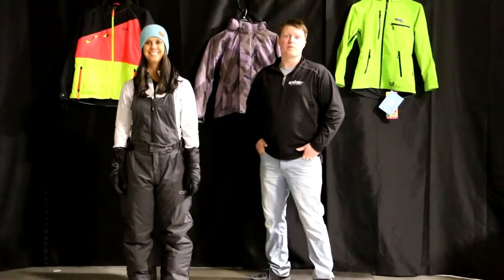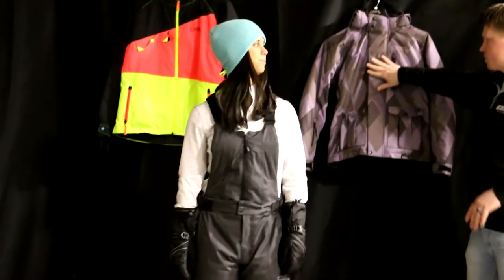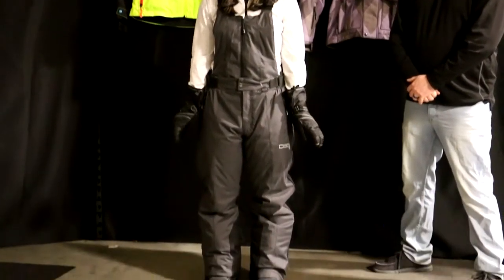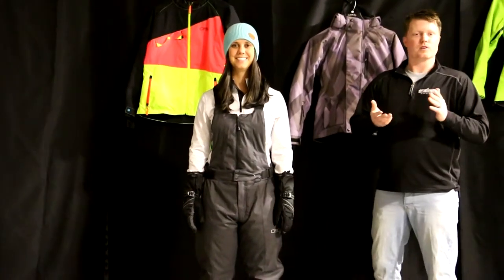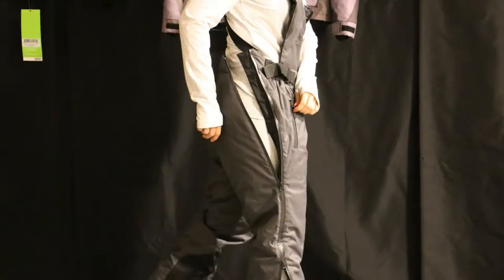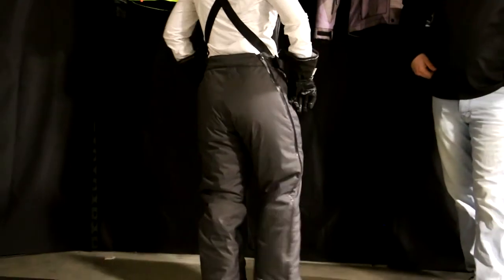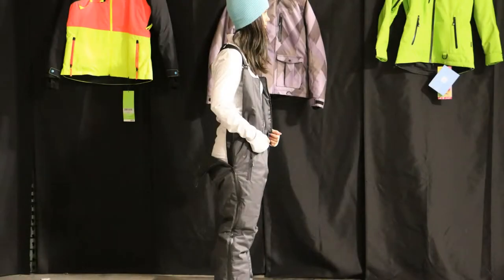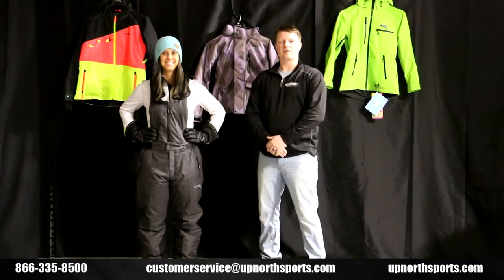DSG Women's Craze 4.0 Bib (2020)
Main Features:
Full length drop seat, easy to use dropseat
Durable shell with breathable and waterproof coating
500D lower leg panels (added durability and reinforcement)
100% seal taped seams
200g insulation in body(thin silhouette + warmth)
Zip off upper bib (convert to pant)
Adjustable waist tabs and suspenders
Adjustable snap inseam from 32.5" to 28.5"
Interior boot gaiter
Reflective logo for nighttime visibility
Tether D-Ring
Shell, liner and insulation 100% Polyester